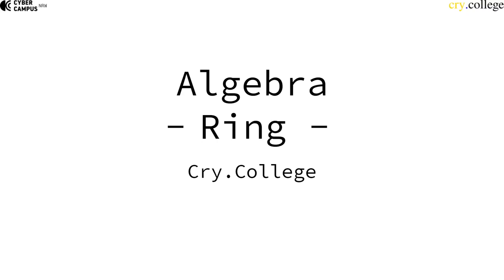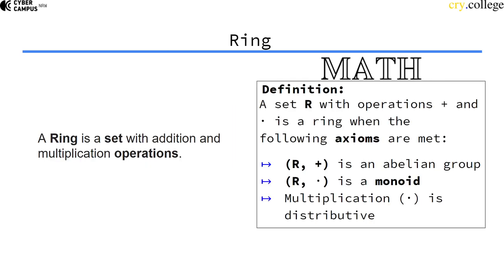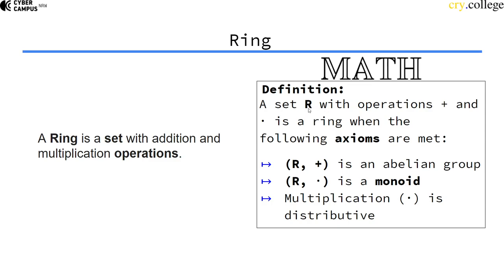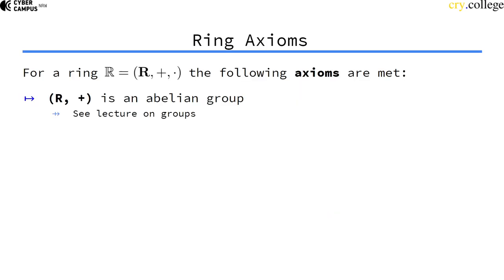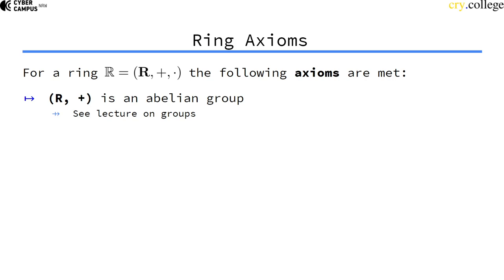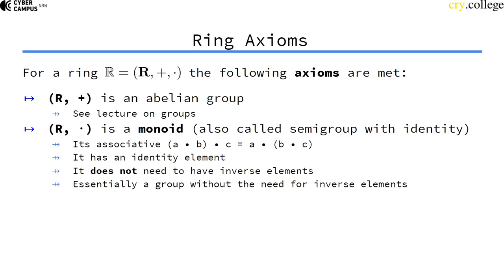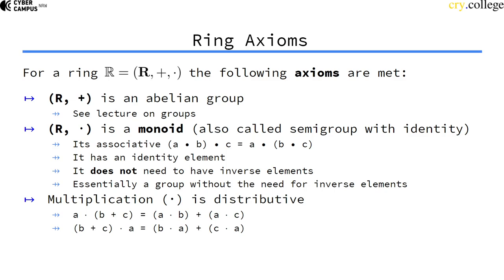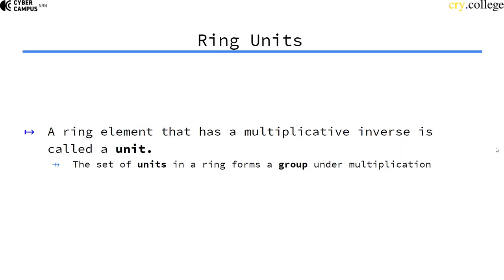Algebraic Ring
This video is about algebraic rings.
From cry.college [02 03 03]